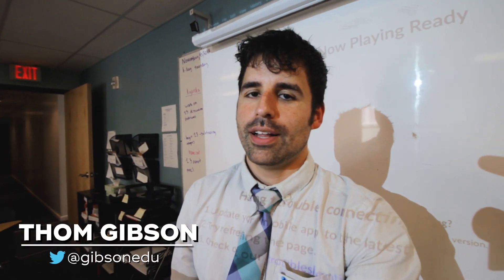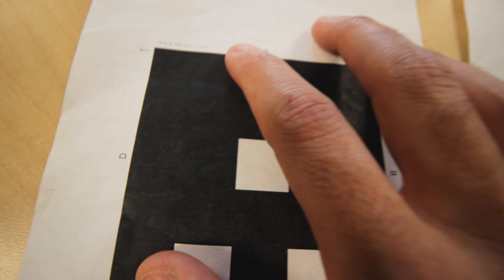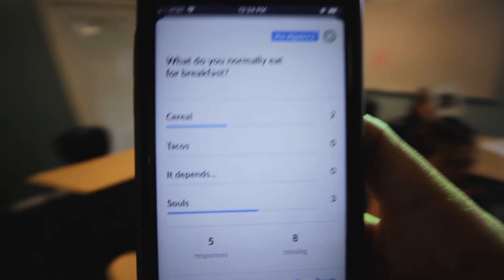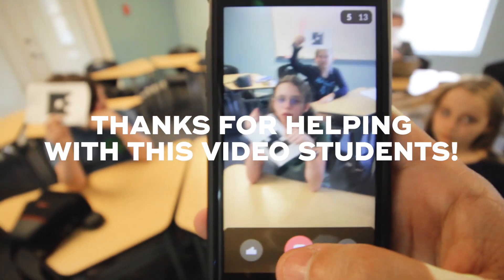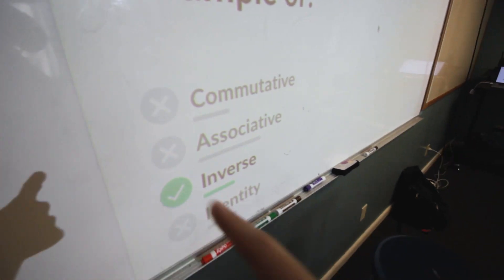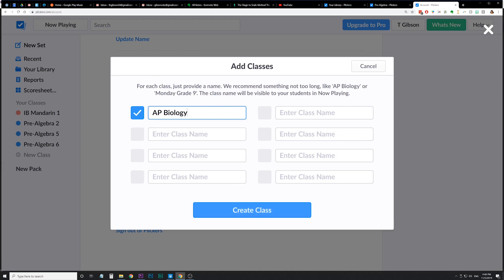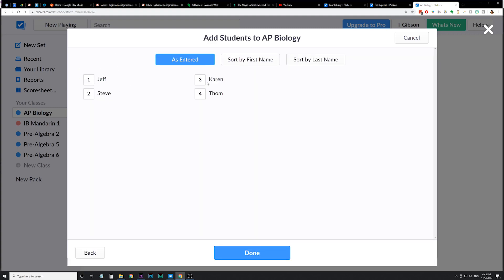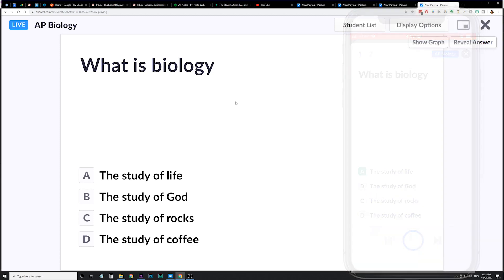PLICKERS (2019) | Classroom Clickers Without The Distracting Tech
I've been using Plickers a little bit for a few years.  They're a great way to do 'clicker' type activities without students needing to have their computers or phones out.

They're paper 'clickers' that you can quickly scan all at once with your phone using the Plickers app.

Fun way to review and a nice change of pace from Kahoot!

🍎 I teach middle school math, robotics, a high school YouTuber elective, creator of the 'Stories from the Classroom' Podcast and the Books & Beef Jerky Bookstagram, and learner of Mandarin and Brazilian Jiu Jitsu,.

🎥Video, 🎤Podcasting, & 💻Computer Equipment I use